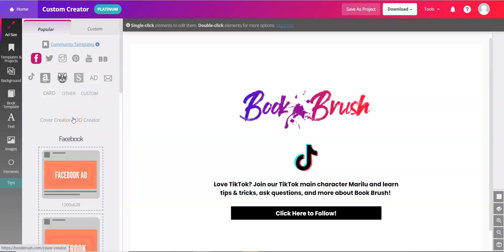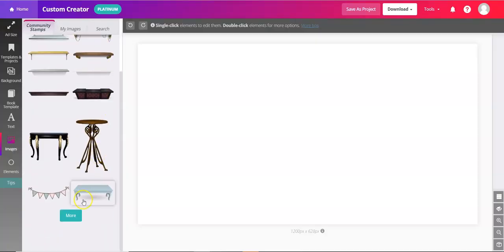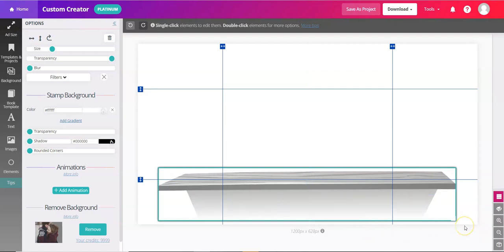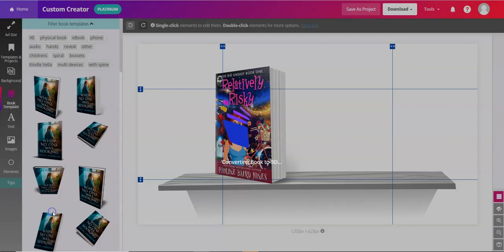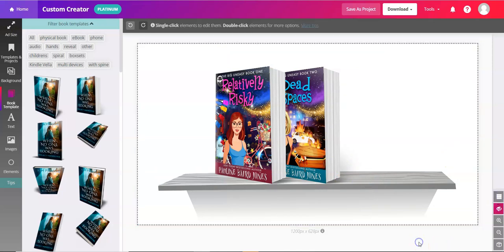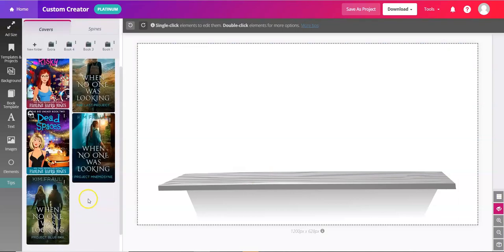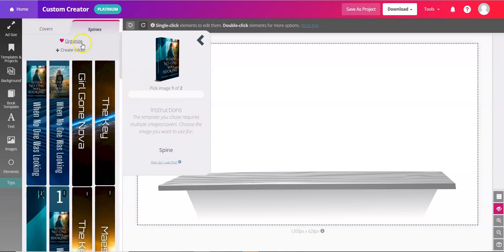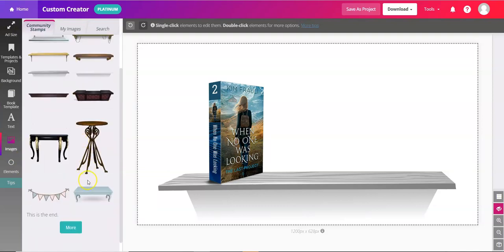BOOK PROMO IDEA → Use a Bookshelf Image to Create Cool Graphics in the Custom Creator in Book Brush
Book Brush is the easiest way to create professional ads & social media images. Try the book shelf and table images in the Custom Creator to design images that display your books. Choose from a variety of 3D book templates to play on the shelves!